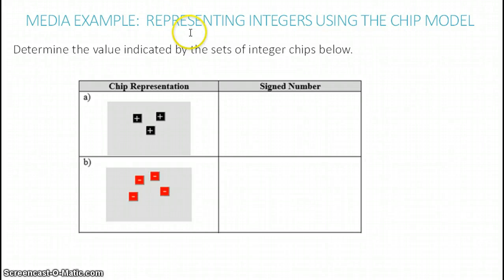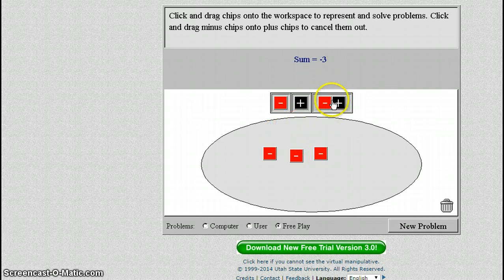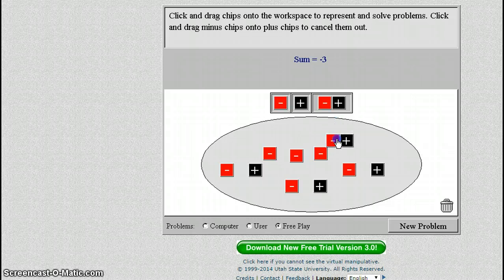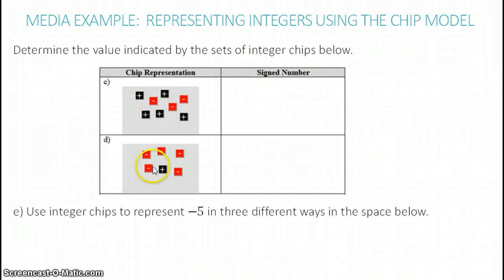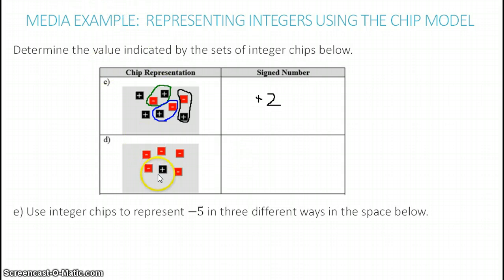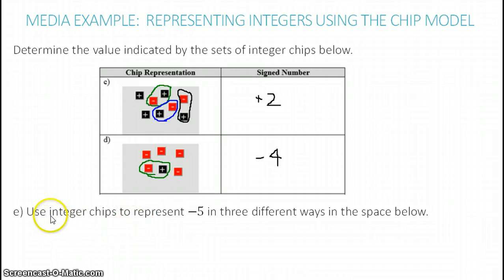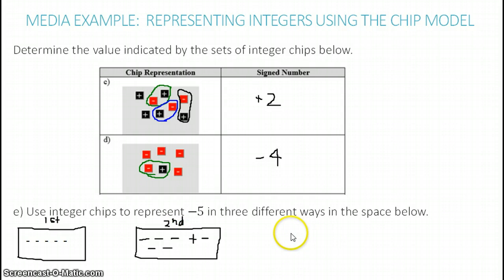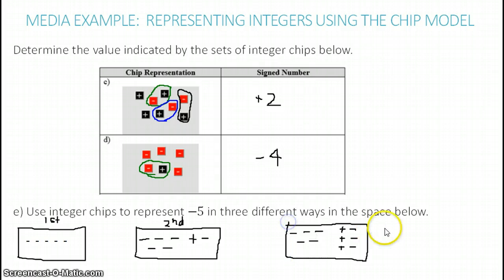Number Sense Unit 2 Problem H